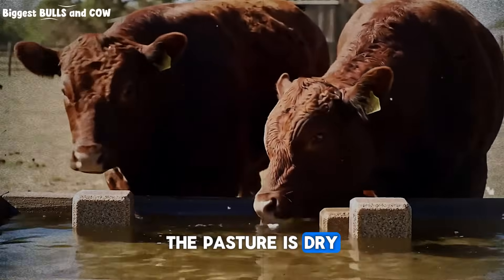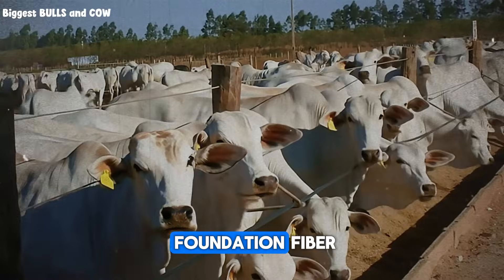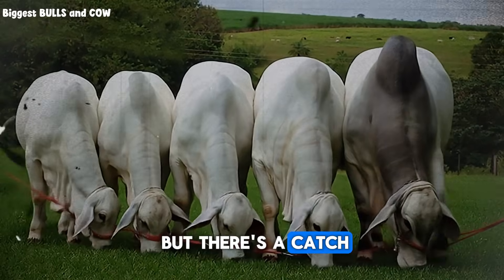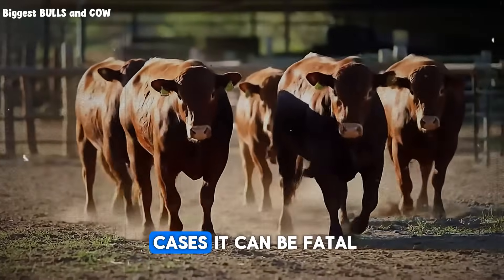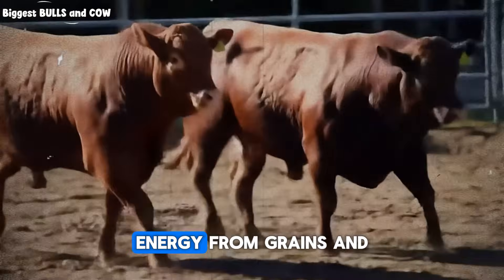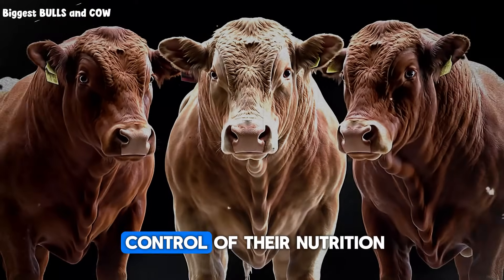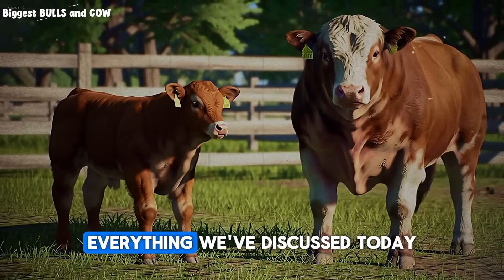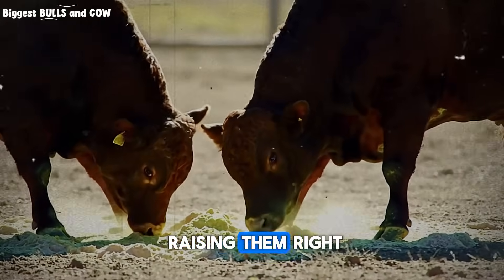Feeding Cattle When Grass Runs Out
When the pasture is dry and the grass is gone, how do you ensure your cattle continue to gain weight? In this video, we reveal the best alternative feeds and strategies to keep your herd healthy and growing, even during a drought or harsh winter.

We break down the three pillars of cattle nutrition—Fiber, Energy, and Protein—and explore the best sources for each. Learn the critical differences between grass hay and legume hay like alfalfa, the benefits and risks of using silage, and how to safely introduce energy-dense grains like corn to avoid fatal conditions like acidosis. We also cover powerful protein supplements, including soybean meal and distillers grains, that can transform a maintenance diet into a growth diet.

The ultimate strategy we uncover is the Total Mixed Ration (TMR). Discover why this feeding method can double your weight gain by ensuring every animal gets a perfectly balanced meal in every bite, eliminating competition and promoting consistent growth across the entire herd. We provide practical tips for implementing a TMR strategy, even for small producers without expensive equipment.

Whether you're a seasoned rancher or new to cattle farming, this guide provides essential knowledge for responsible stewardship and smart herd management. Learn how to test your hay, introduce new feeds correctly, and avoid common, costly mistakes.

💬 What are you feeding your herd when the grass runs out? Share your tips or ask a question in the comments below! We read every one.

Thank you for watching: cattle feeding, feeding cattle without grass, cattle weight gain, drought feeding cattle, winter cattle feed, what to feed cattle, alternative cattle feed, total mixed ration, TMR for cattle, cattle nutrition, hay for cattle, silage for cattle, corn feed for cattle, protein supplements for cattle, acidosis in cattle, ranching tips, livestock feed, animal husbandry, pasture management, how to make cattle gain weight, cattle farming, raising cattle for profit